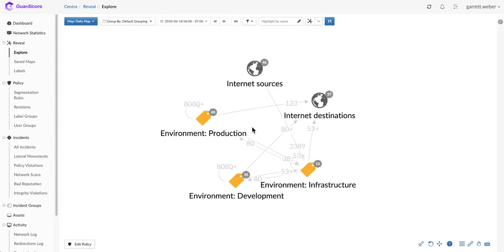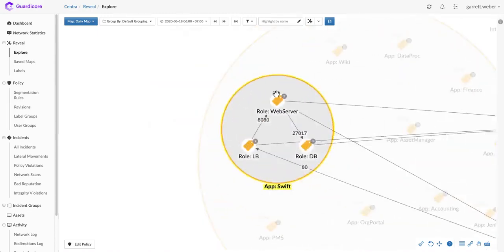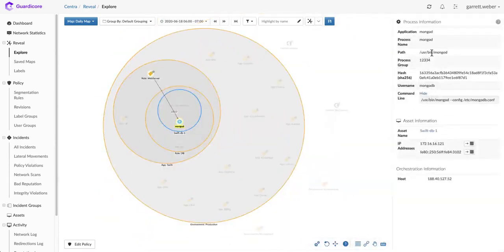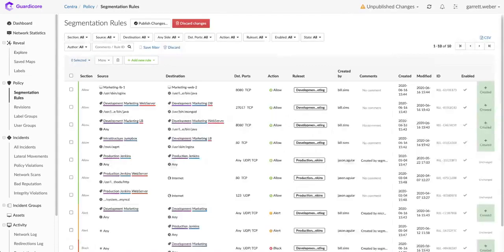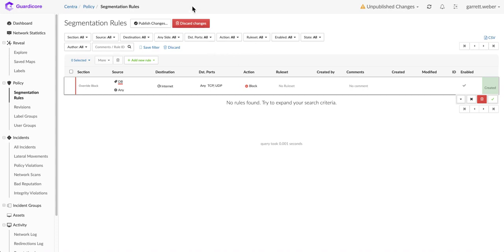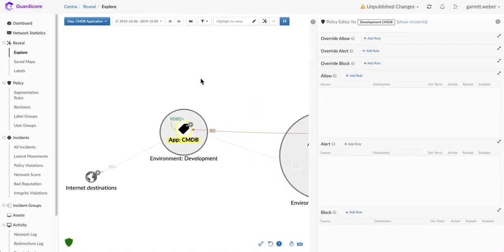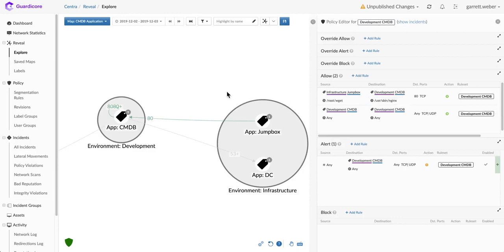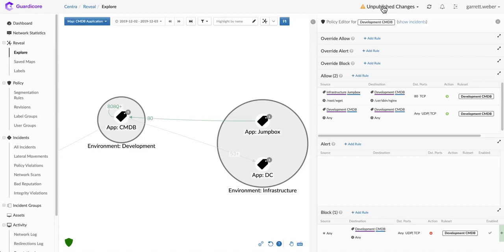Guardicore Centra in 3 Minutes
Want to see how you can drastically increase your security in just 3 minutes?

Meet Guardicore Centra - your segmentation partner in fighting cybercrime.